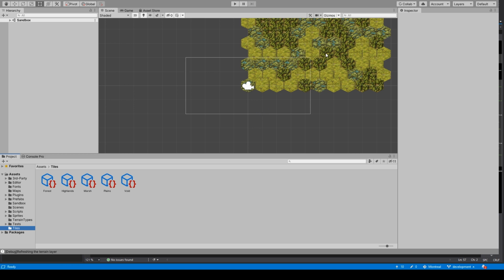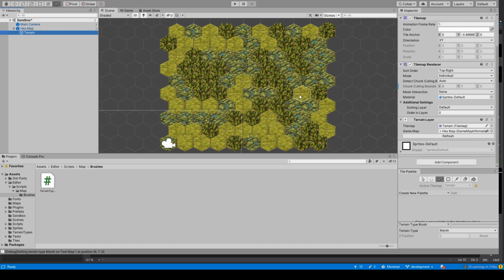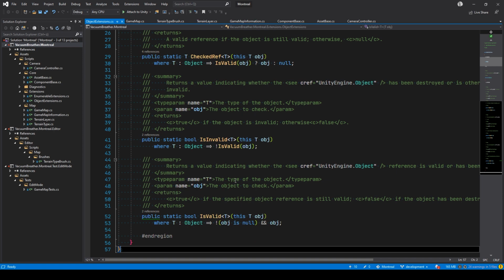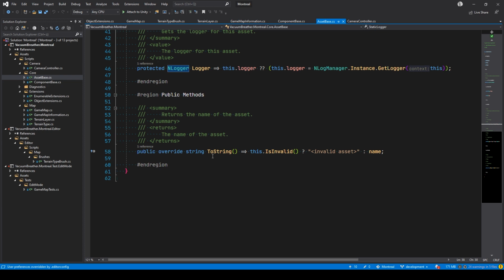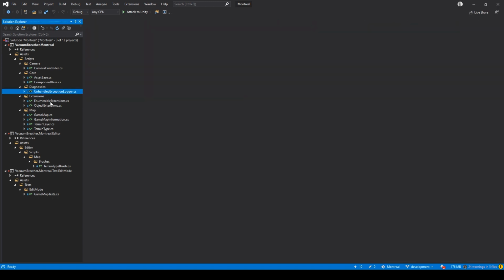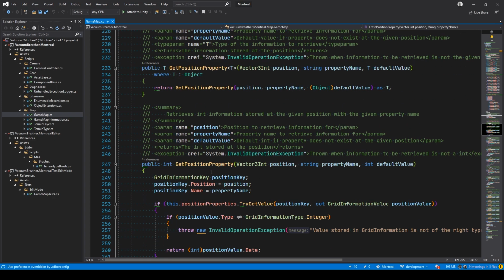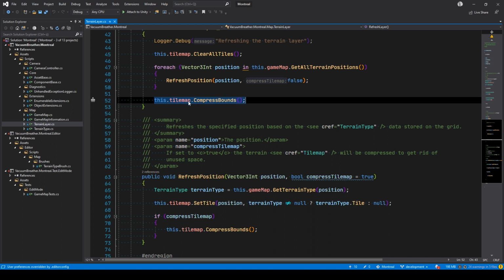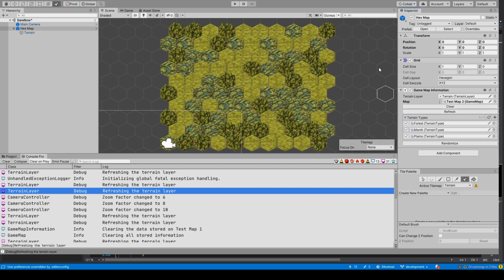Project Montreal - Unity Hex Strategy Game - Dev Vlog #1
Project Montreal is the placeholder name for a Hex-Grid strategy game I am working on. This Developer Vlog series will follow its development to share my insights with the community and to get feedback on how to improve my understanding of the Unity Engine.